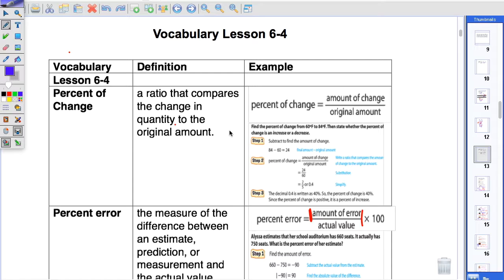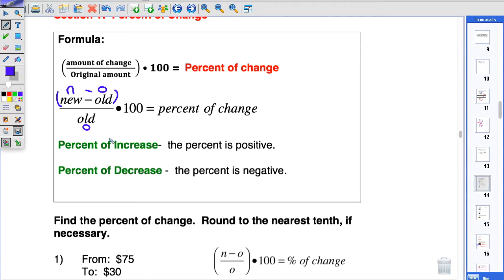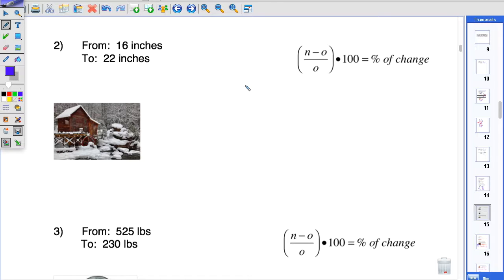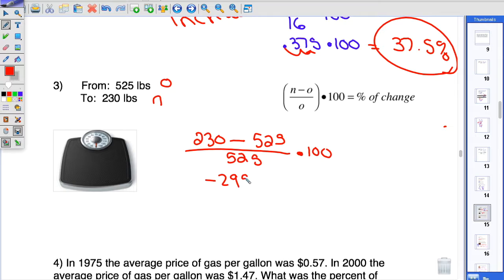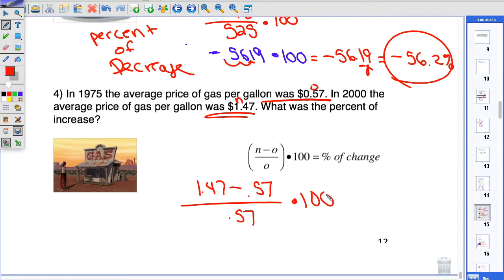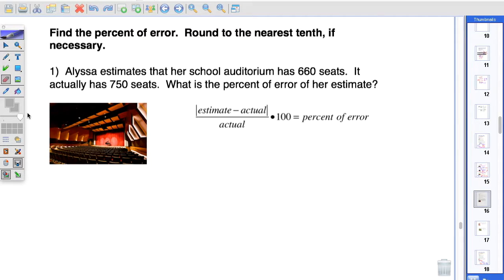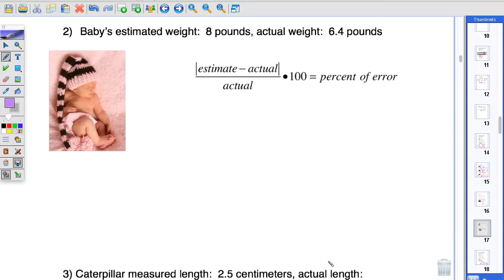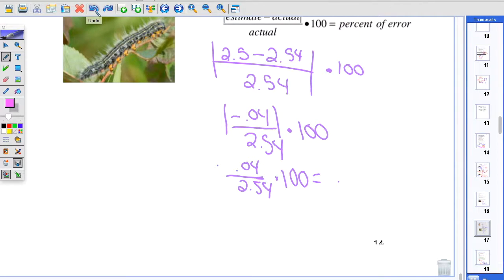Video Notes Lesson 6-4